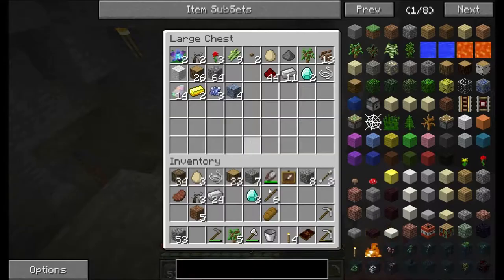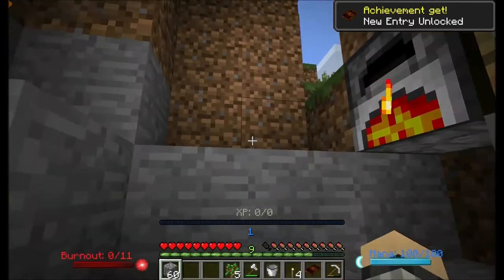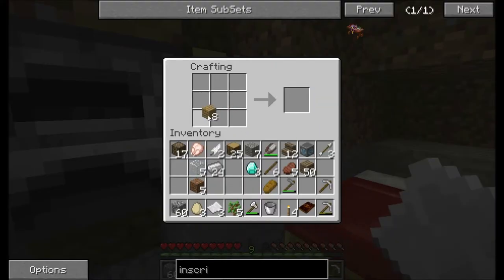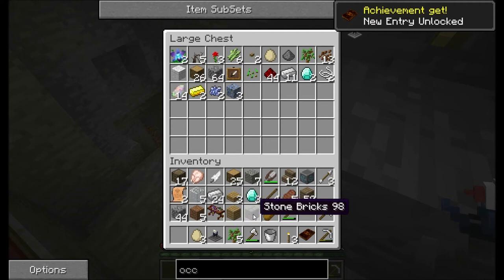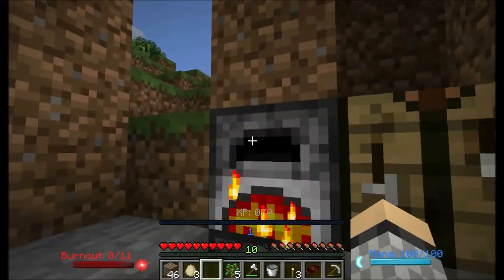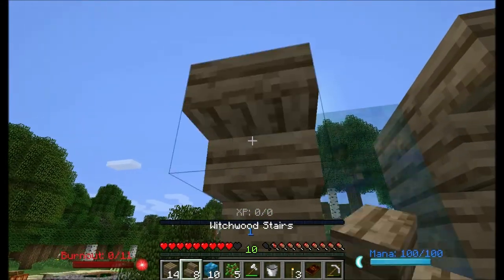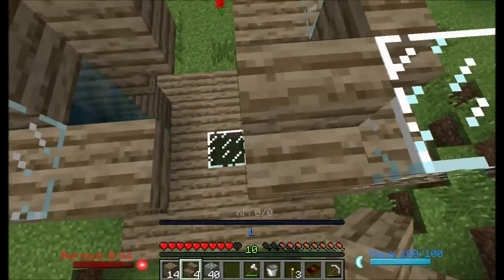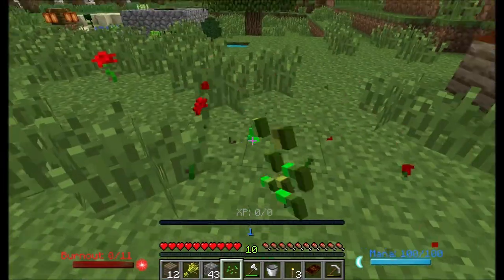Ars Magica 2 Let's Play Part 4- Crafting Altar!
Why the mod playthrough? Well, several YouTubers do mod spotlights. Also, several do Modded survivals with tons of mods. Personally, I find this technique more fun and interesting to watch. Hope you enjoy!

Keep in mind, that the time you spent watching the video is only about 1/3 of the time I spent making it and 1/5 of the time it took to actually upload. As you know, I am a small channel, so any of these would help the channel grow.